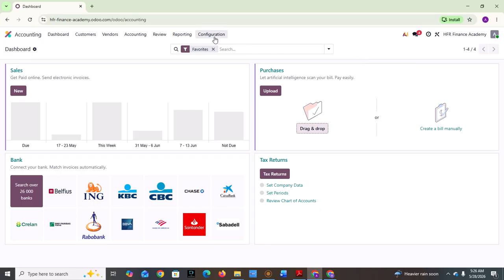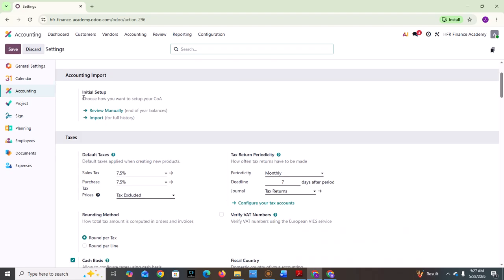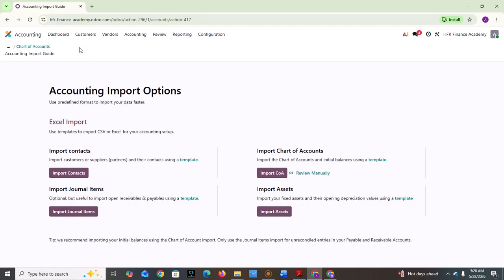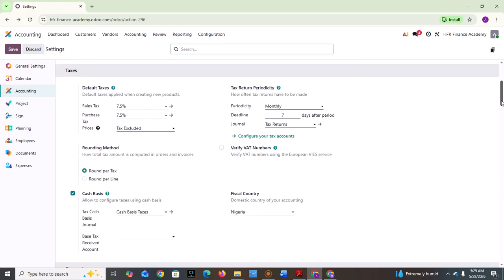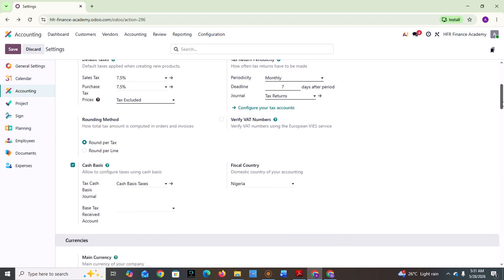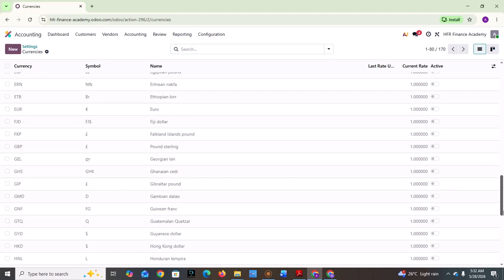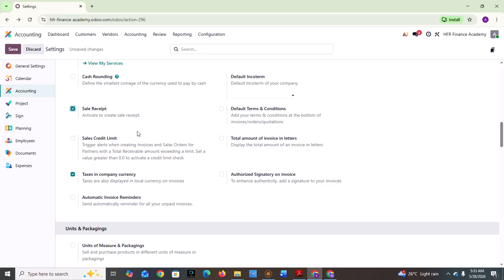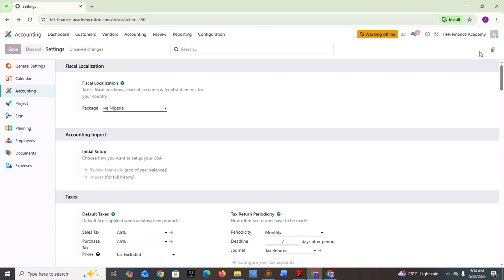Odoo ERP basic settings and configuration